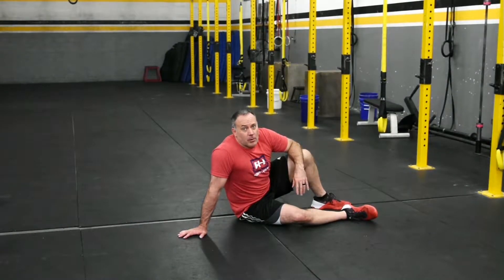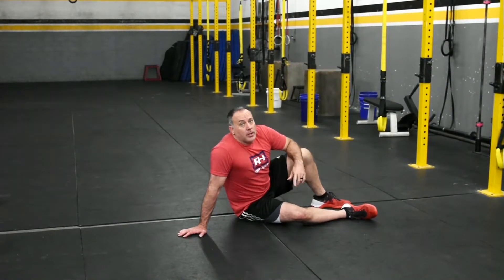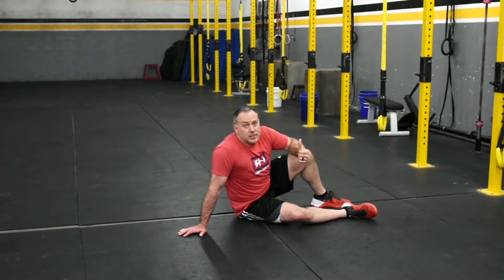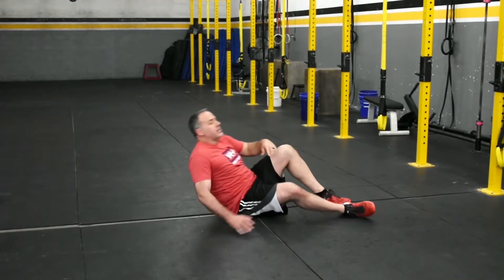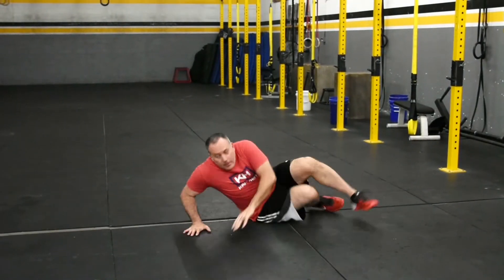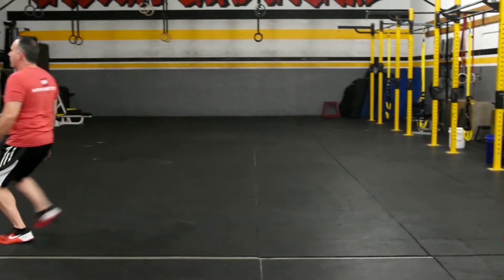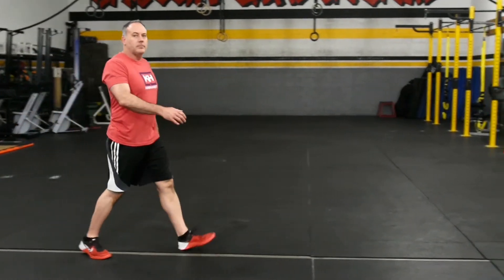How-to: Sprint Face Up Prone – KravHIIT.fit